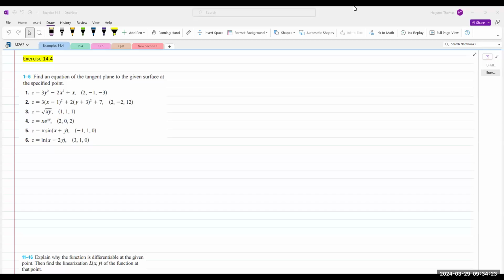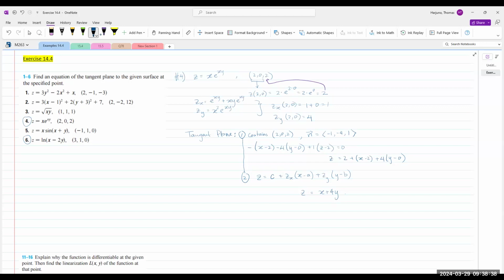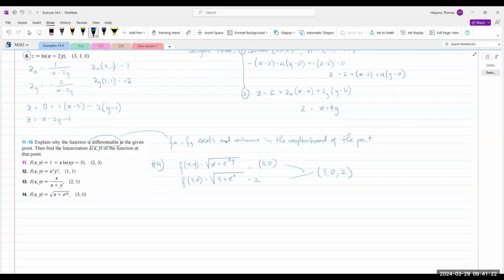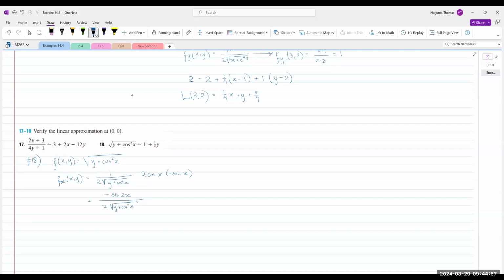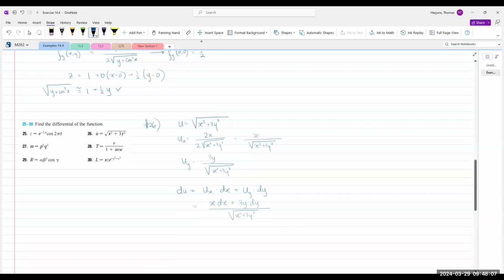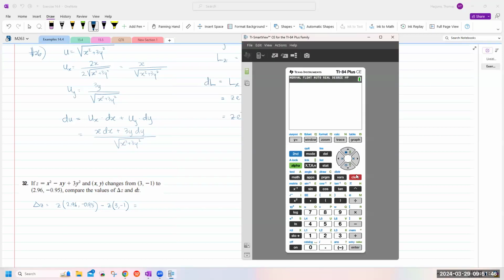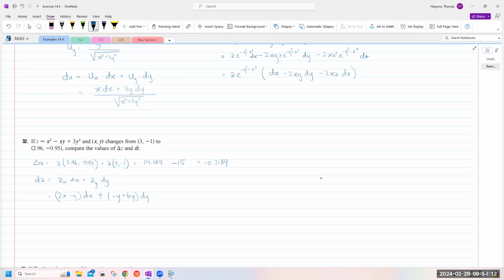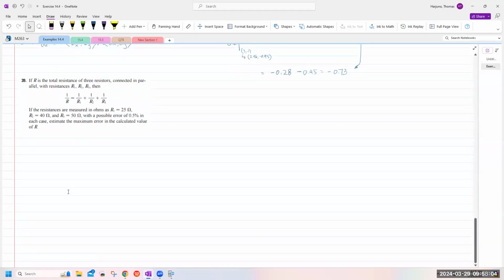Math 263 Sp24 Ex 14.4